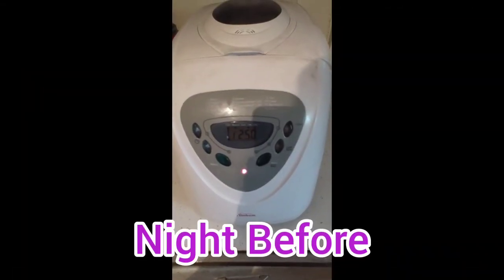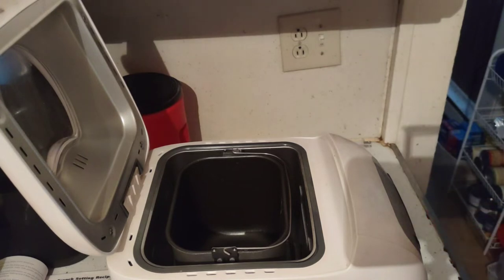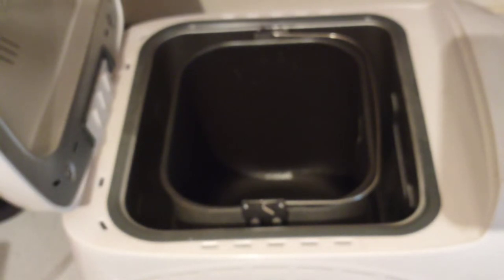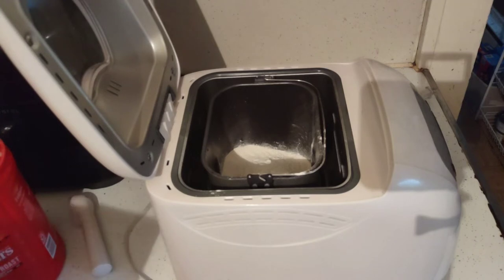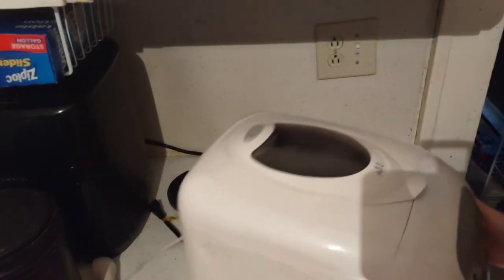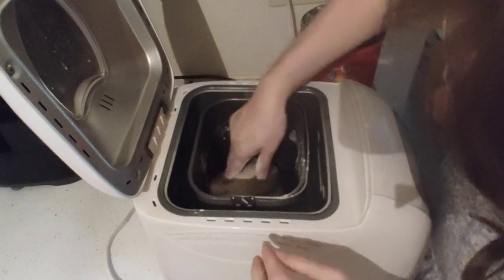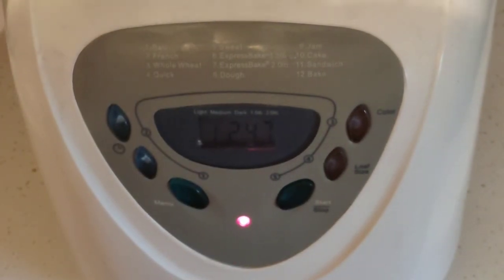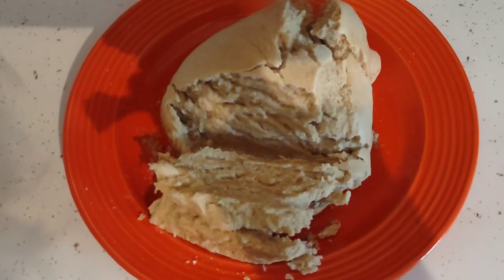How To Use A Bread Machine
Hi everyone here's today's afternoon video! Try making bread with me. Outside of my comfort zone will make French bread.
Link to Coffee Addicts Group if you love coffee join us for fun pictures.